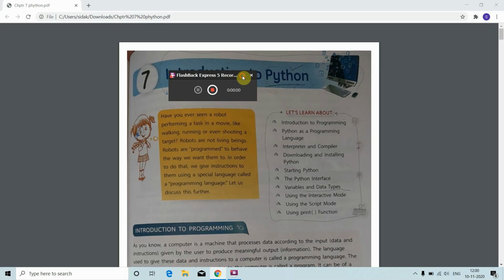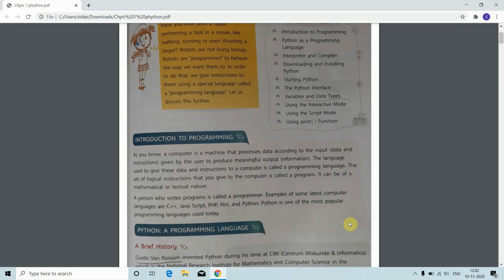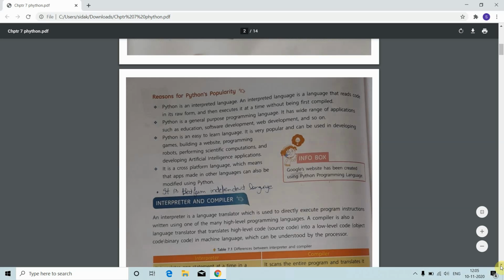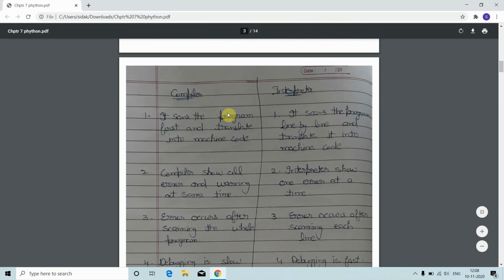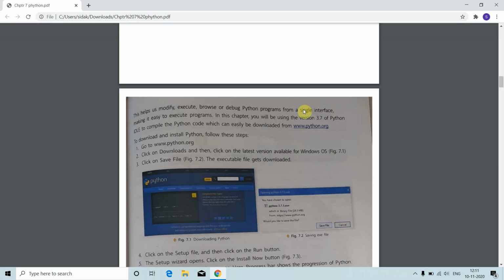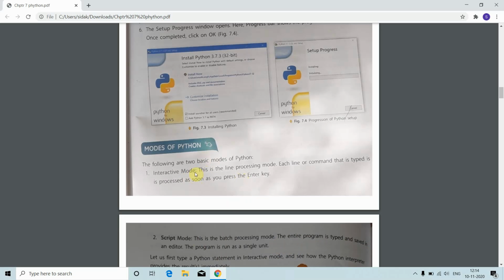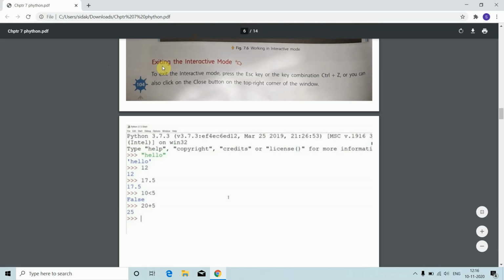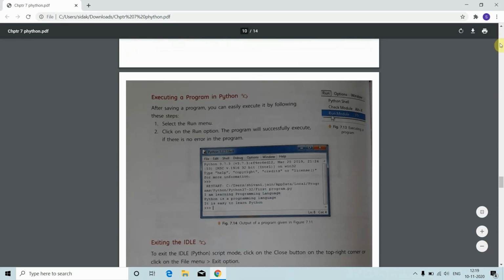Basic Introduction to phython part 1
Introduction to phython
How to install
different modes of phython